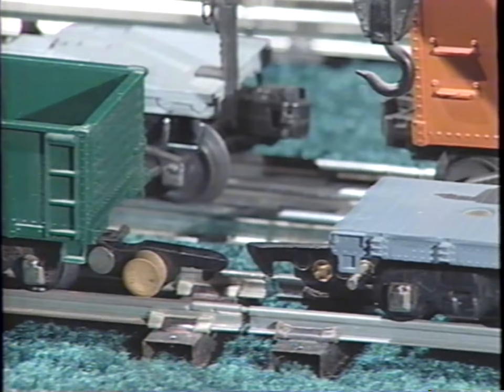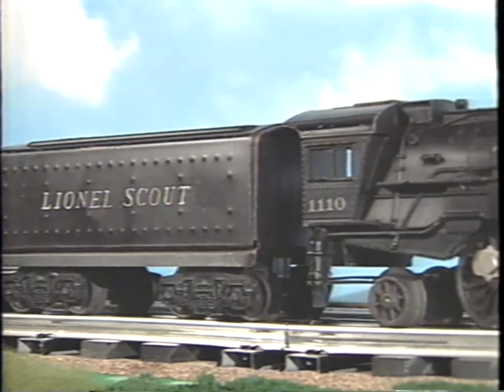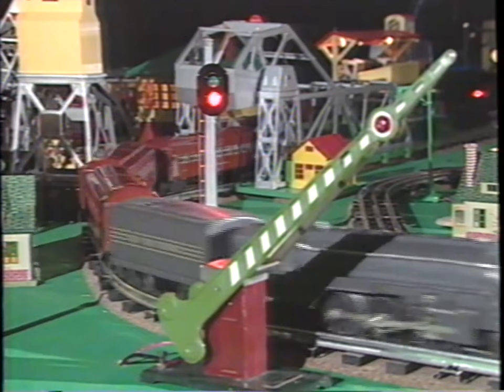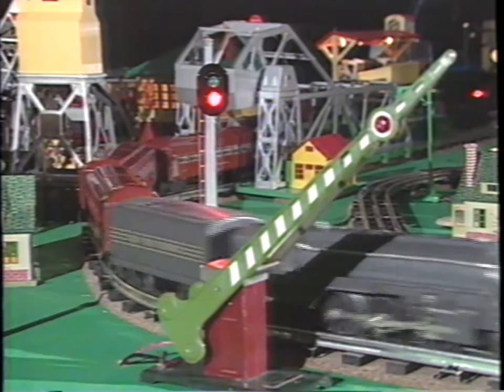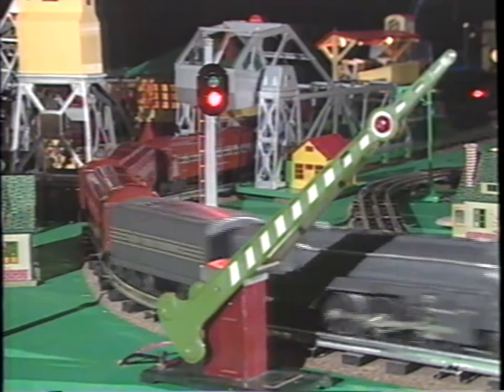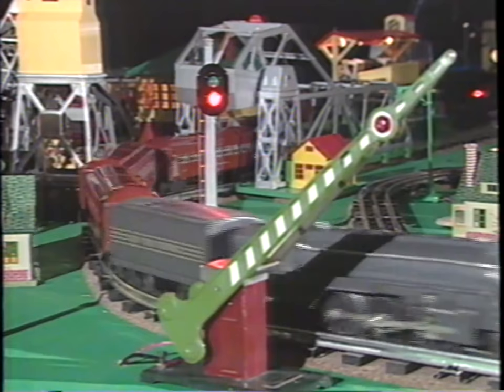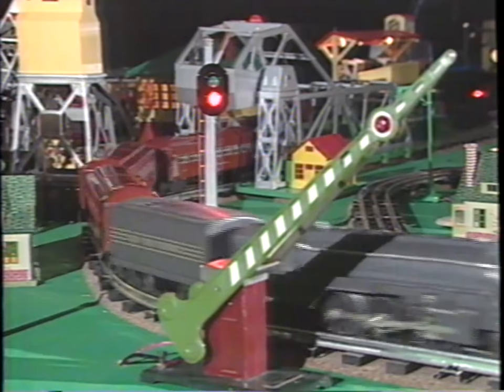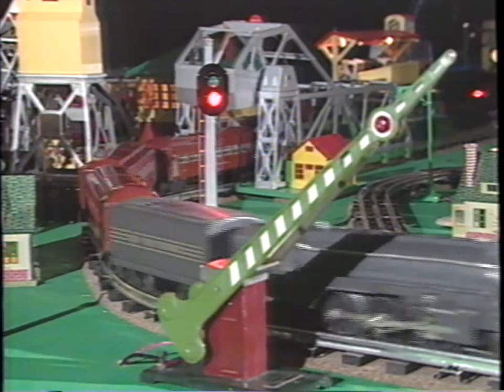A Century of Lionel Legendary Trains - Part 2 (2000) Full VHS Tape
Tape Time with Tom does not claim any copywrite ownership for the content of this VHS Transfer. This video is for archival purposes only, and can be removed upon request.